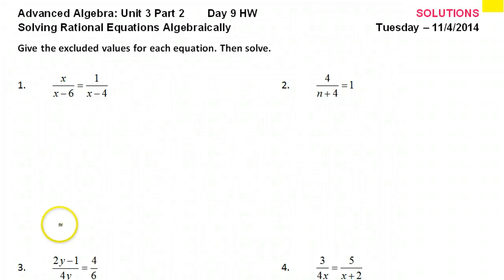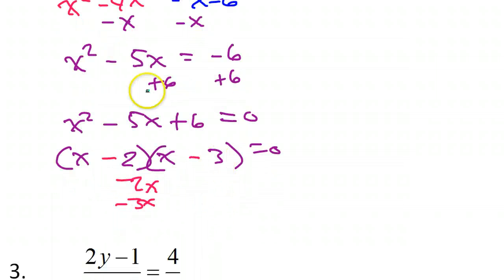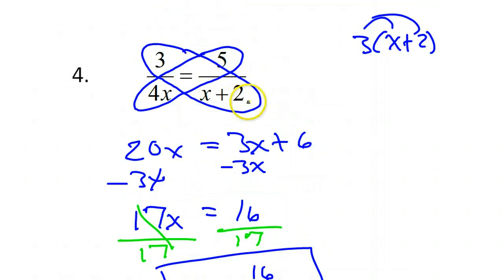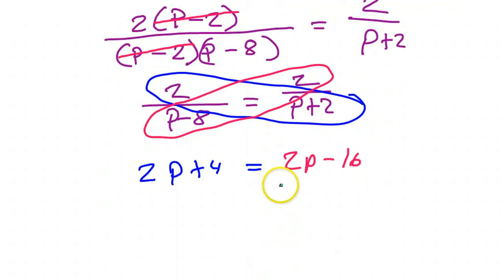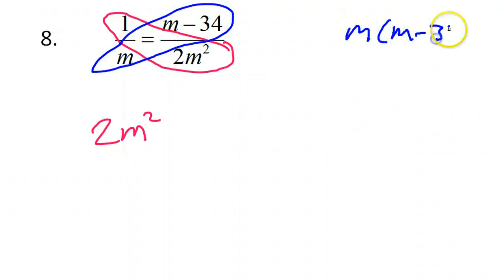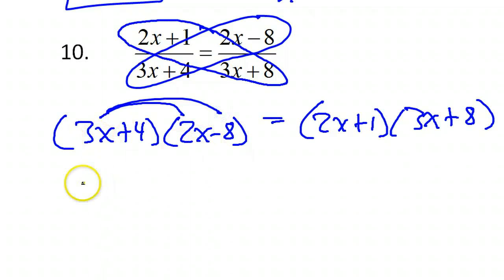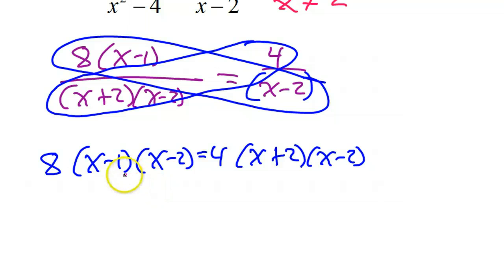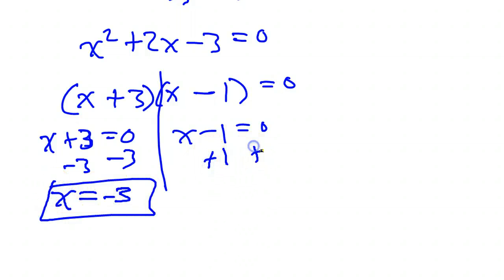Day 9 HW Solving Simple Rational Equations